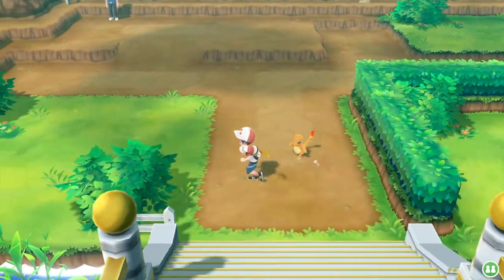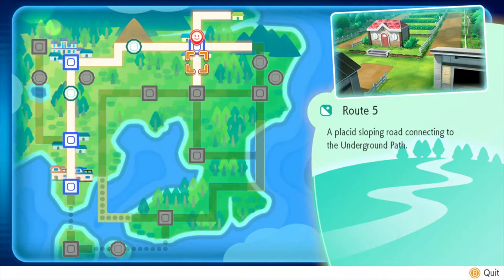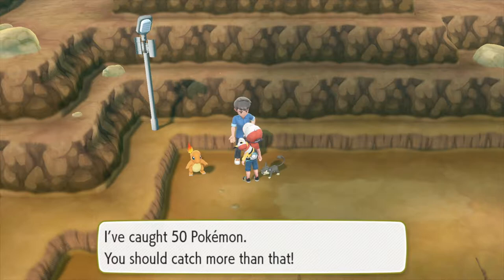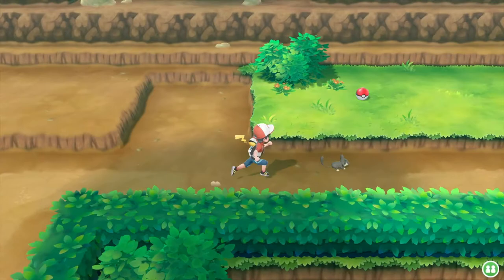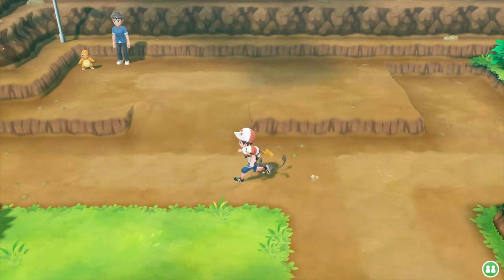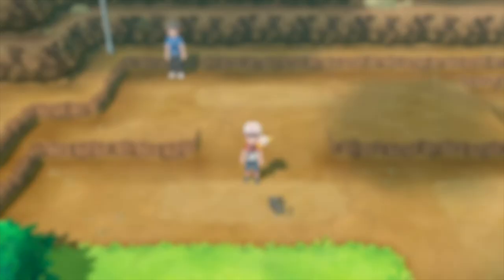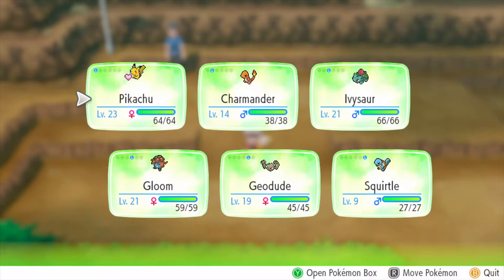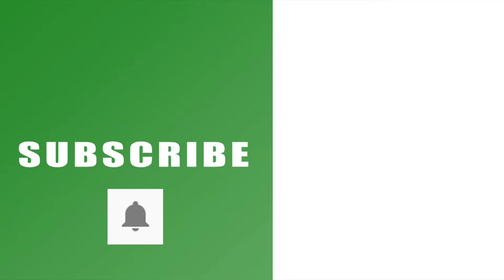Pokémon Let's Go Pikachu how to get Charmander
Our Pokémon Let’s Go Pikachu how to get Charmander tutorial will show you how to get the Pokémon from the guy North of Cerulean City. It’s the first time you’ll encounter the little feller, but you’ll need to have caught 50 Pokémon to get him to join your party. If you haven’t done this yet, you can follow along with the rest of the video to see where to find some easy pickings to catch enough Pokémon to get Charmander.

You can read more about Pokémon Let’s Go Pikachu If you haven't managed to connect your game to the Pokemon Go app, you can follow along with our how

Remember to hit that like button and share our Pokémon Let’s Go Pikachu how to get Charmander walkthrough video on Facebook, Twitter, Google+, Pinterest or any other social media channel you use. This is part of our wider series on the game that will include a walkthrough, hints and tips and detailed guides on all of the gaming mechanics.